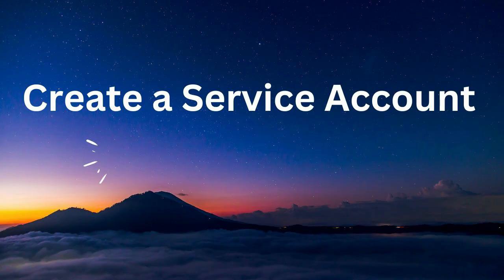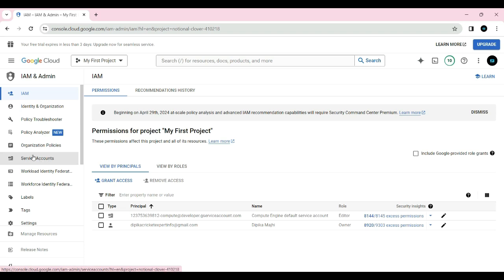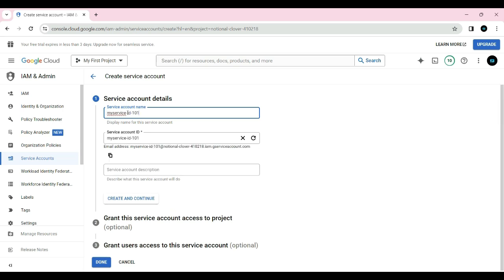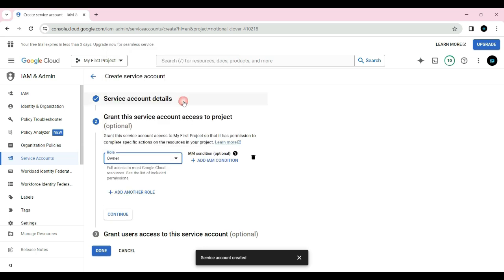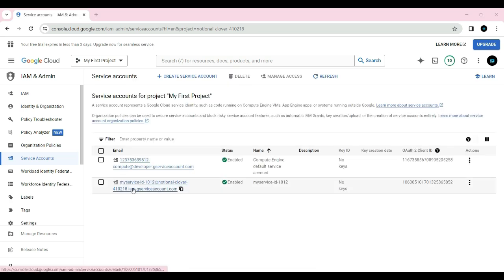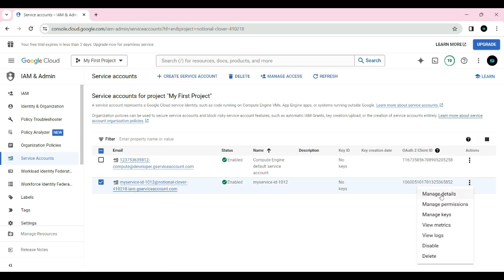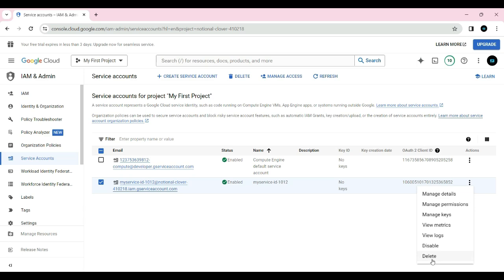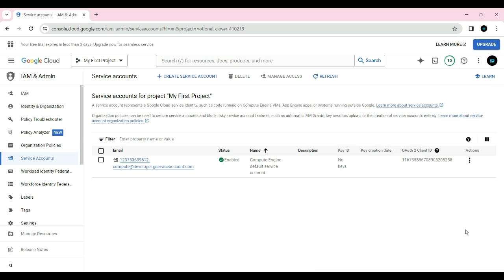GCP Tutorial-107 | How do you create a Service Accounts in GCP?🔥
gcp services
gcp tutorial
gcp devops